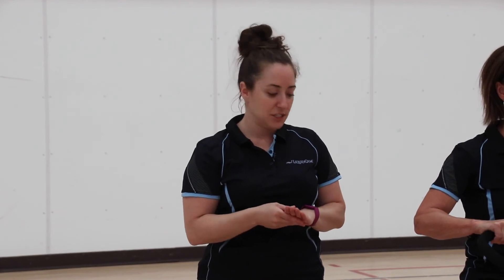7390 Single Leg Bunny Hop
This is an instructional video for how to do a single leg bunnyhop. So you're going to place one foot on the front axle while your other foot is on the ground, what you're going to do is you're going to lift your leg up, and then you're going to reach forward just a little bit, put your foot down on the ground hitting with the ball of your foot first, and once the foot hits the ground, you're going to push through the bottom of the foot using those calf muscles to help propel you forward. So each time your foot hits the ground, you want just the ball of your foot to touch. So it's like you're just hopping along just bring your leg up, planting down and repeating